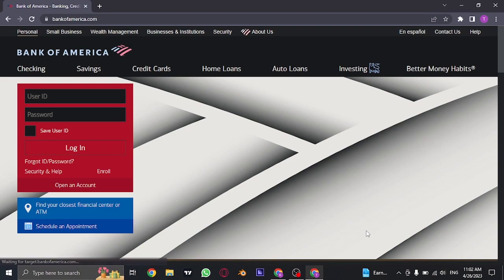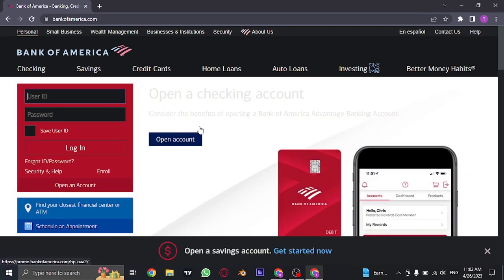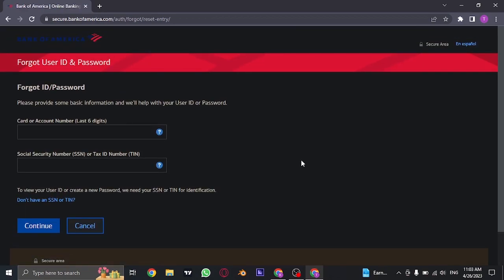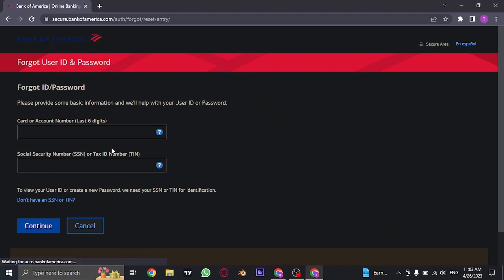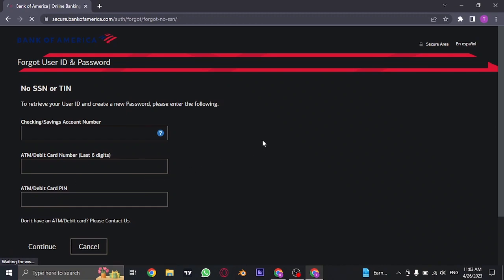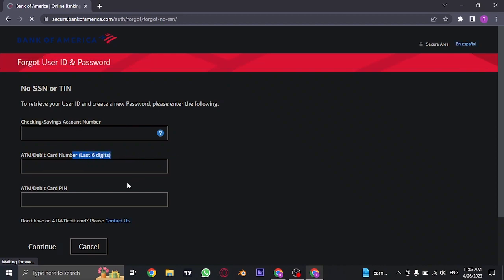How to Recover Bank of America Online Banking Account (2023)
This video talks about how to reset bank of america online password. In this video, I will show you how to recover your Bank of America online banking account if you have forgotten your user ID or password. I will walk you through the steps in detail, and I will also provide some tips for keeping your account secure.